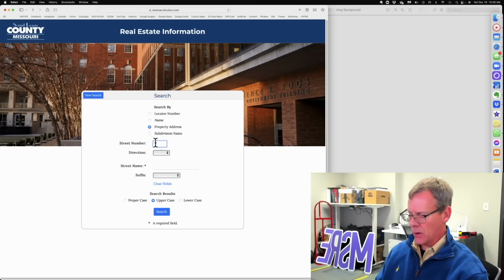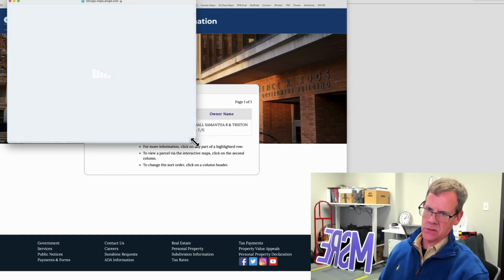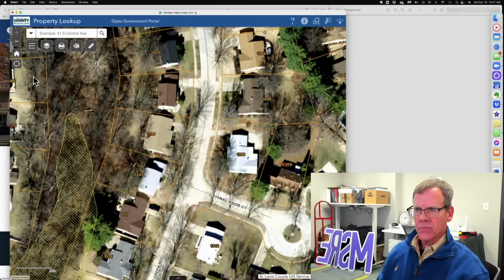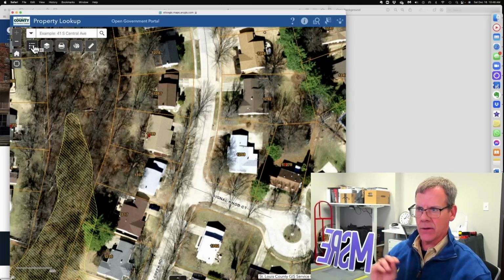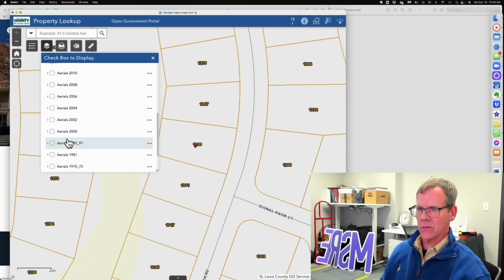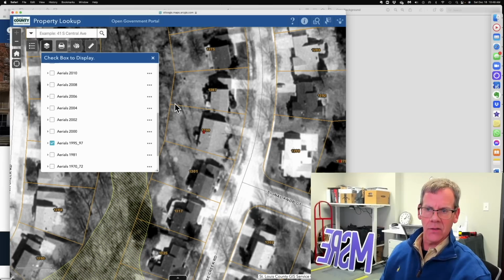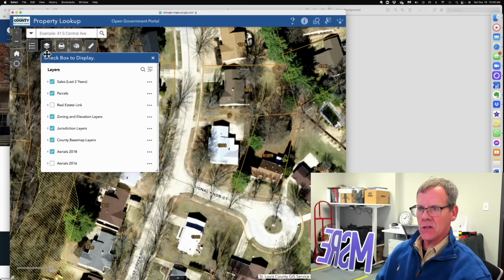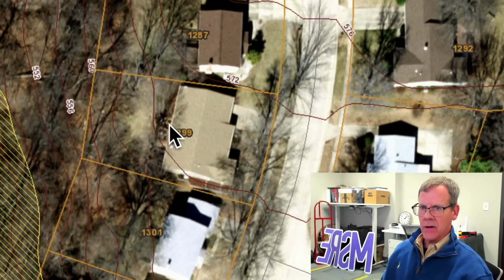How To Find The Property Lines Of Any Home (Version 1)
Use this website to see a 3D aerial view & exact property lines of any home.

If you're not in Missouri, there should be a similar corresponding website to fit your home state.